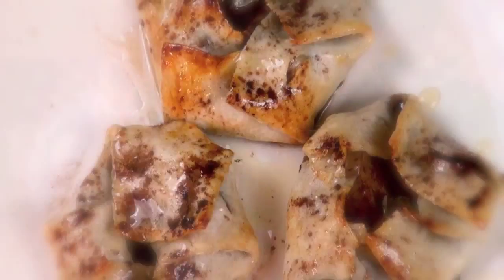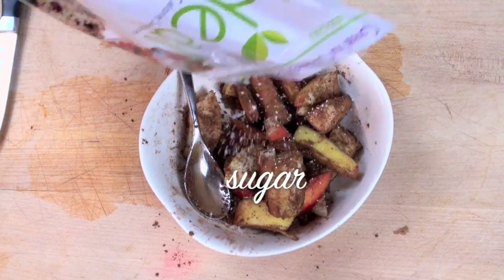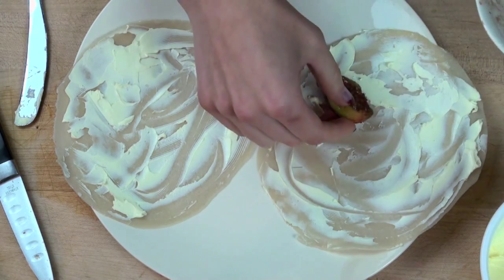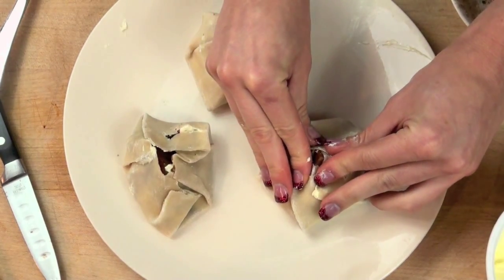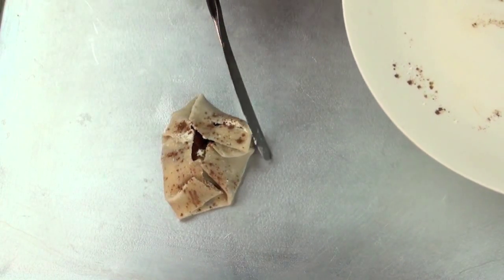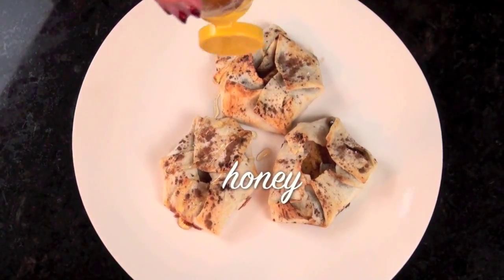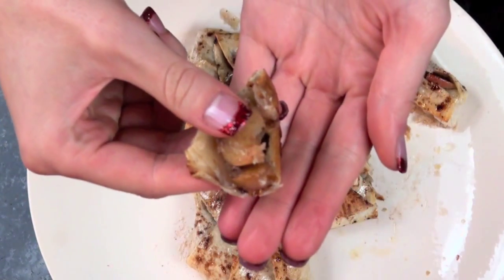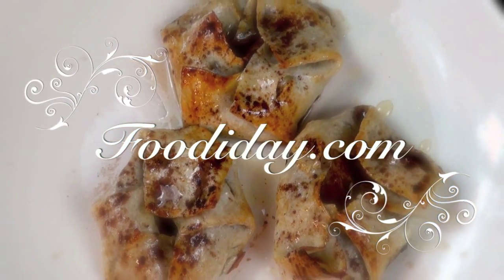Baked Apple Dumplings (with Tortillas) - National Apple Dumpling Day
Easily make this fall favorite with only a few ingredients - including tortillas! It's easy, delicious, and September 17th is National Apple Dumpling Day!

Have a Flavorful Apple Dumpling Day!
Jenny
XOXO